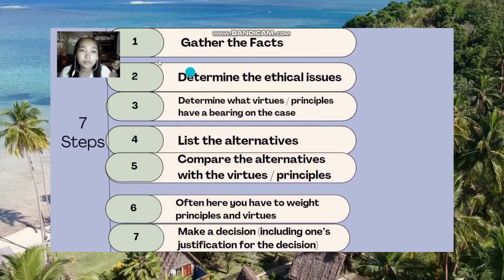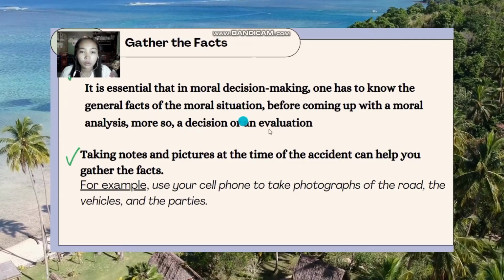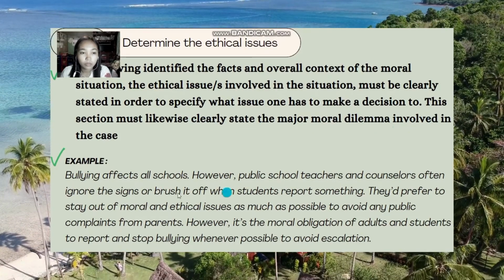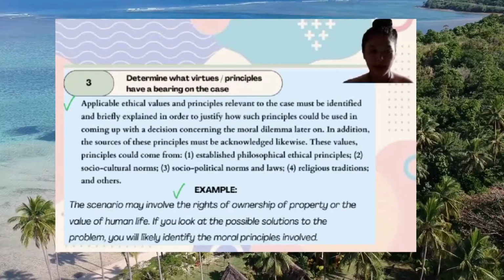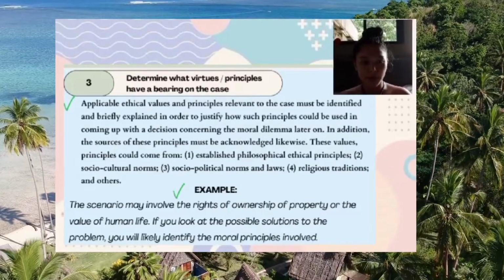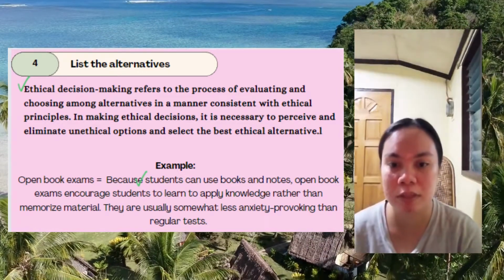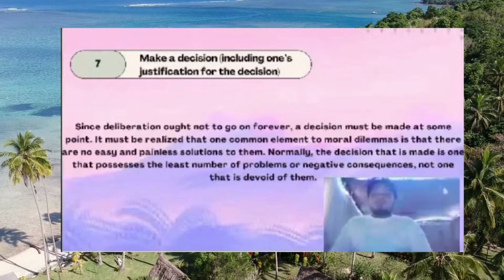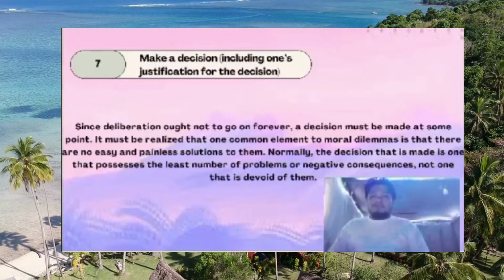7 STEPS OF MORAL REASONING MODEL || BSIT -2A CLASS